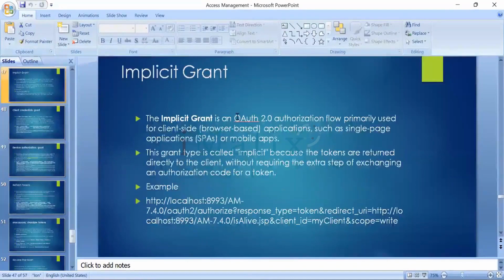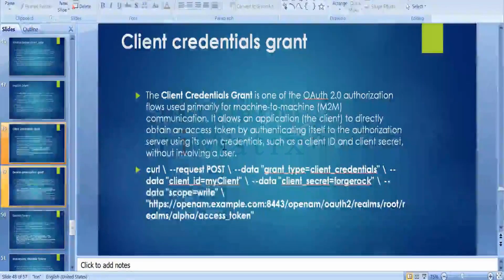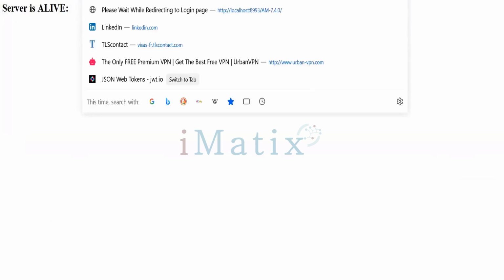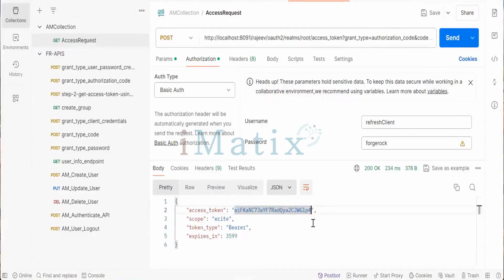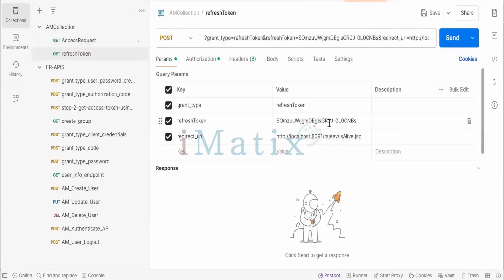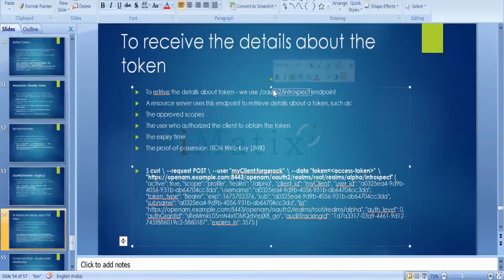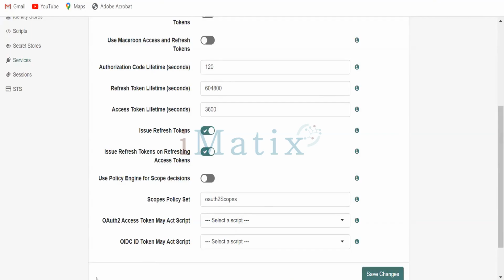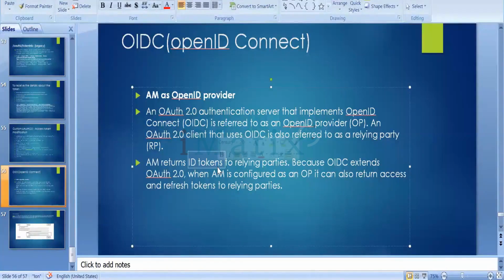Implicit Grant Basics in ForgeRock | ForgeRock Online Classes | ForgeRock Tutorial | iMatix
Topics in ForgeRock that are covered: 🛡️ ForgeRock Access Management 👥 ForgeRock Identity Management 🚀 OAuth2 Grant Types in ForgeRock 🔐  The Implicit Grant Authentication Flow

 Video Title: Implicit Grant Basics in ForgeRock | ForgeRock Online Classes | ForgeRock Tutorial | iMatix

 🎯  This video explains the Implicit Grant Flow in ForgeRock's OAuth2 framework, which is great for quick authentication in a web browser.  Learn how to use it, when to use it, and where it fits into your modern identity solution.

 What You'll Learn: What is Implicit Grant in OAuth2? How it works in ForgeRock When and why to use it Real-world examples and security concerns Live demonstration in ForgeRock console

 📚 Perfect for: 🧑‍💻 Engineers who work on identity and access management 🎓 Students and learners of IAM 🏢 Security architects 👨‍🎓 People who are taking the ForgeRock course

 🎬  Want more lessons like this?
iMatix offers hands-on ForgeRock training that includes labs, troubleshooting, and real-world enterprise IAM use cases.

 iMatix's ForgeRock Online Classes offer professional-level training for people who want to learn a lot about IAM.

ForgeRock
ForgeRock Training
ForgeRock AM
ForgeRock IDM
ForgeRock OAuth2
Implicit Grant Flow
ForgeRock OAuth Setup
OAuth2 in ForgeRock
ForgeRock Authorization Server
ForgeRock Online Course
ForgeRock Tutorial
iMatix ForgeRock Training
OAuth2 Client Configuration
ForgeRock iMatix
OAuth2 Grant Types
ForgeRock IAM
Browser-based Authentication
OAuth2 Response Types
ForgeRock Access Tokens
ForgeRock Security Config
OAuth2 Access Management
ForgeRock OAuth Tokens
ForgeRock Developer
ForgeRock Lab Exercises
ForgeRock Federation